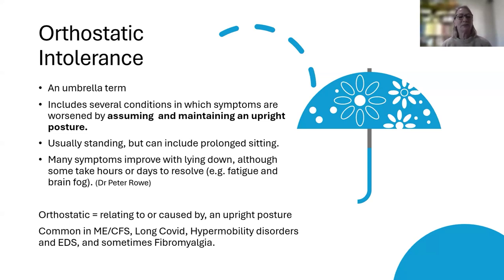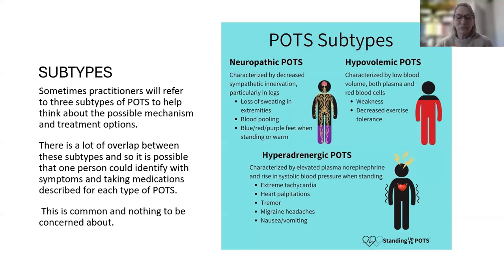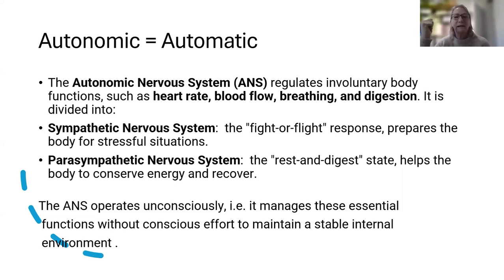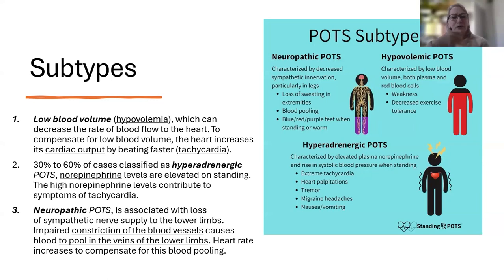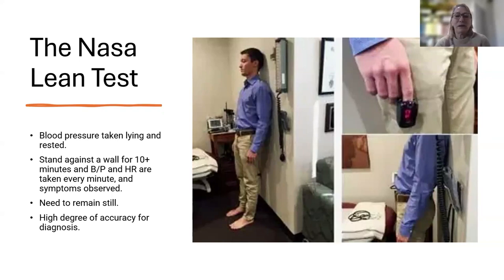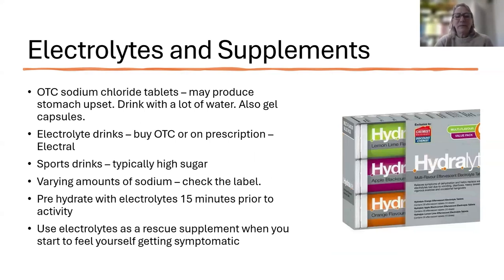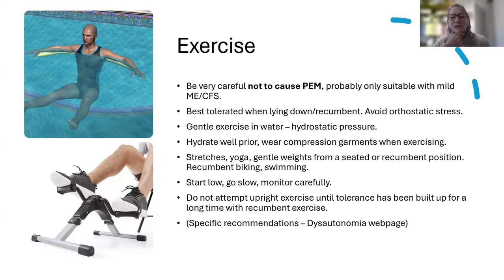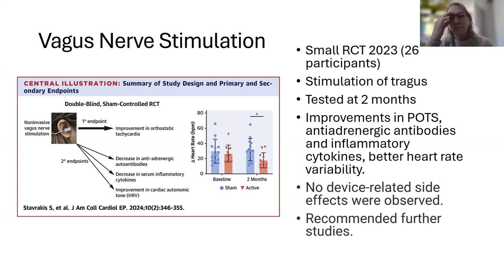Orthostatic Intolerance - Diagnosis and Management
Wendy Dragt, Registered Nurse, recently talked about Orthostatic Intolerance, a common symptom in ME/CFS, MyalgicEncephalomyelitis / ChronicFatigueSyndrome, its diagnosis and its management.
Presentation for MECFS Canterbury / West Coast, Christchurch, August 2025

This session covers:
✦ Definition and background of POTS (Postural Orthostatic Tachycardia Syndrome), NMH (Neurally Mediated Hypotension) and low Orthostatic Intolerance
✦ Patho physiology – what’s going on?
✦ Diagnosis
✦ Management
✦ Resources
*About Wendy Dragt:*
Wendy Dragt joined our Registered Nurse Service in March 2024 and has personal experience of ME/CFS through a family member. Wendy works with individual clients by providing clinical support to explore a diagnosis, ongoing symptom management, and advocacy with health professionals, employers, educators, and whānau.
*ADDITIONAL RESOURCES:*
Note: Bonus slides in end of slide deck: Explanation of key medications: Fludrocortisone, Beta Blockers, Midodrine, Pyridostigmine Bromide (Mestinon)
✦ Useful sites:
✦ Bateman Horne Centre
✦ POTS Facebook pages and groups
✦ Study: Noninvasive Vagus Nerve Stimulation in Postural Tachycardia Syndrome: A Randomized Clinical Trial, Stavrakis S, et al
*CONTENT /SLIDE LIST* .
00:00 Welcome and programme
00:59 *Definition and background*
00:59 Orthostatic Intolerance
02:21 Types of Orthostatic Intolerance – main types POTS and NMH
04:02 OI Facts and Figures
05:32 POTS – Postural Orthostatic Tachycardia Syndrome
07:15 POTS – Subtypes
09:07 NMH – Neurally Mediated Hypotension
10:24 NMH – Neurally Mediated Hypotension contd
11:38 Image – What is neurally mediated hypotension?
11:58 Low Orthostatic Tolerance
13:30 Causes
14:56 *Patho physiology – what's going on?*
15:23 Autonomic = Automatic
16:28 Image: Parasympathetic vs sympathetic Division
18:10 Image: The Autonomic Nervous System Explained
18:55 Dysautonomia
19:27 Responses to Upright Posture
22:50 POTS – Subtypes
23:52 Symptoms – How do you feel?
24:56 Symptom Triggers
26:23 *Diagnosis*
26:34 Diagnosis - initial assessments
28:02 The Tilt Table Test
29:26 The Nasa Lean Test
30:31 Hours of Upright Activity
32:42 Orthostatic Intolerance Questionnaire
34:15 *Management*
35:02 POTS Essentials
35:17 Volume Expansion
36:18 Sodium
38:22 Electrolytes and Supplements
39:57 Salty Meals and Snacks
40:49 Mechanical – compression, sleep position
42:04 Mechanical – postural counter manoeuvres
42:44 Other
44:19 POTS Bathing Tips/Tricks
44:37 Exercise
46:57 Medications – key messages
47:45 Medications – by purpose
50:27 Types of POTS – Medications for
51:09 Vagus Nerve Stimulation - emerging
53:02 *Resources*
See links further up in this description
53:22 *Questions* / Thank You
53:22 Thanks for the information that electrolytes are available by prescription
54:38 Vagus Nerve stimulation and piercing originally suggested by piercers without evidence base
55:48 This presentation was helpful
56:08 In early stages in exploring POTS. Potentially not that but low Orthostatic Intolerance. Still worth following advice on fluids, sodium, etc?
59:23 Important to look at ingredients on electrolytes
1:00:15 Where can we find the recording of this presentation?
1:01:16 POTS diagnosis journey